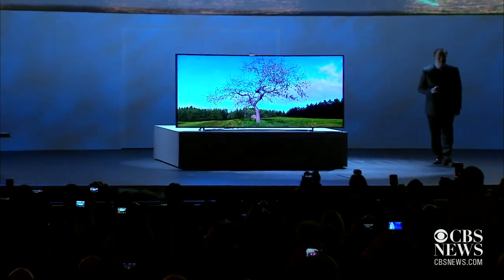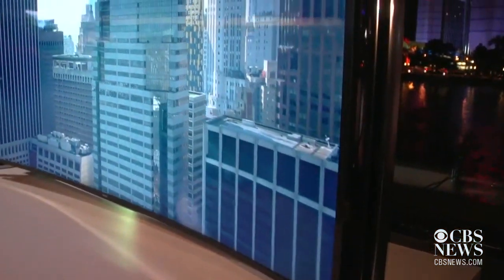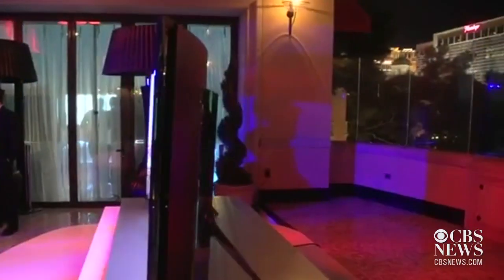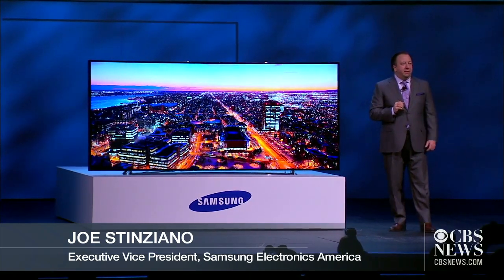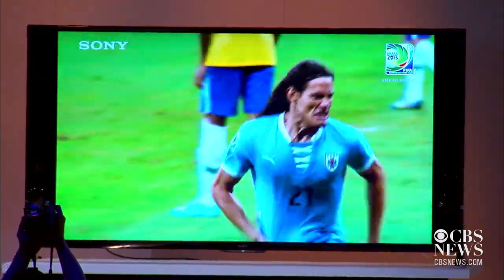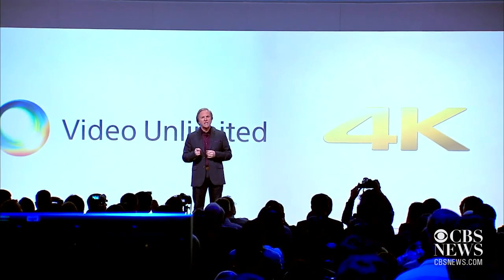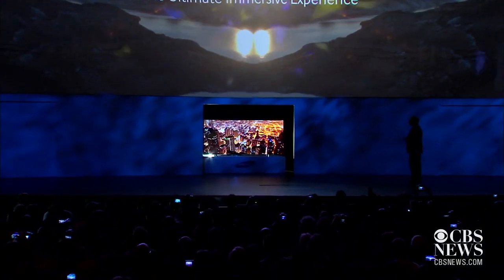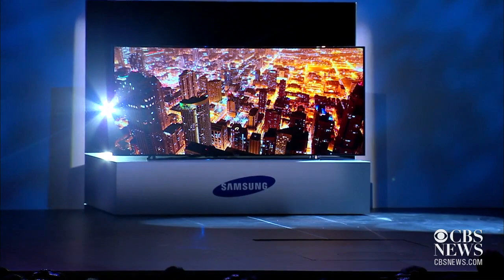CES debuts bendable Ultra HD TVs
The newest TV's at The Consumer Electronic Show in Las Vegas are not only Utra HD and 4K but also have bendable screens.  Sumi Das has a look at the future of TV's.